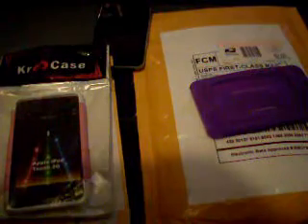Unboxing of Kroo Fuze Series Case/ Flip Folio Case